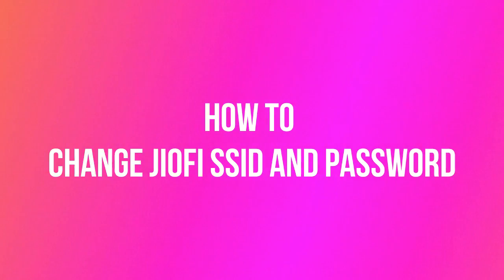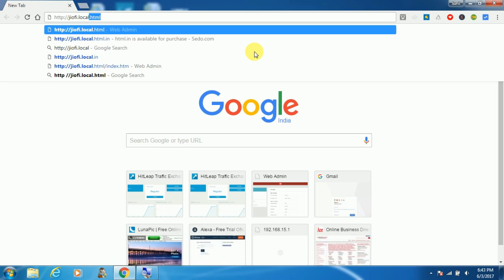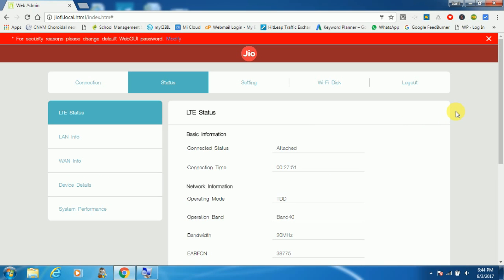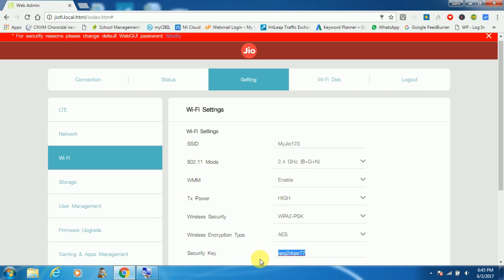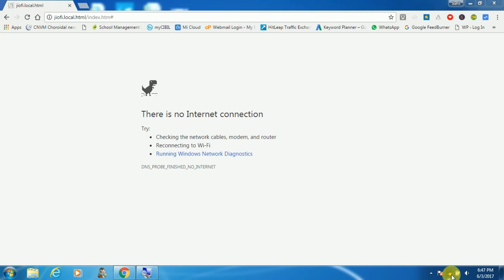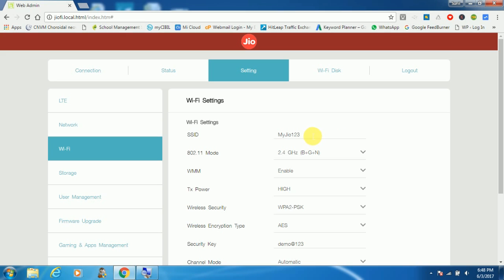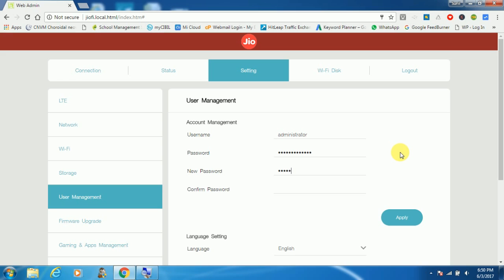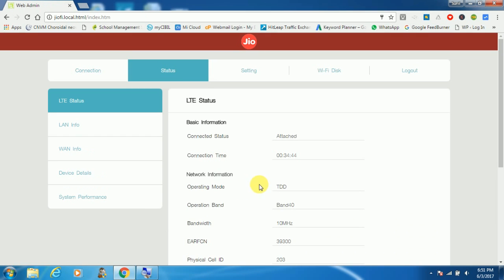Change JioFi SSID and Password in 3 Simple Steps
Title: Change JioFi SSID and Password in 3 Simple Steps

About Video/Description:

Wi-Fi Router Security
Change JioFi SSID and password : JioFi is most popular portable broadband device is in India and sold millions of pieces in last few months. Personal router security is always a concern because its password getting hacked by someone, as there is so many password hacking software are available in the market these days. Changing password  for router in 15 days or once in a month is very good practice to avoid hacking and secure your device. we should very concern about this.
Below mention steps will demonstrate, how to change JioFi SSID and password:
Steps to change JioFi SSID and password

Launch your Favorite Browser
Type the below URL in address bar

Click on Login button located on right-top corner
Enter the default below credential and click on Login button

 Username: administrator
 Password:  administrator

Click on Setting  - Wi-Fi tab
Enter new desisted SSID under SSID field and delete the old one
Enter new desisted Security Key under Security Key field and delete the old one
Click on Apply button
Your SSID and Security Key has been changed successfully. Now you will observe that your internet connection has been disconnected because of change of your SSID and Security Key. Click on Wi-Fi icon located on right-side bottom notification area of your computer and double click on new SSID, created by you. Enter Security Key created by you and click on OK button to resume your connection.
The default username and password is common for all the JioFi router device and it's very easy to guess from hacker. For security reason It is mandatory and very important  to change username and password for JioFi device router.

Steps to change JioFi default username and Password:
Enter the below default credentials and click on Login button

 Username: administrator
 Password:  administrator

Click on Setting - User Management tab
Enter new desisted username under  Username field and delete the old one
Enter default password under password field
Enter new desisted password under New Password field
Enter new desisted password once again under Confirm Password field
Now your Username and password has been changed successfully.